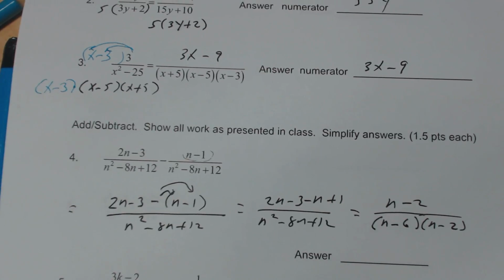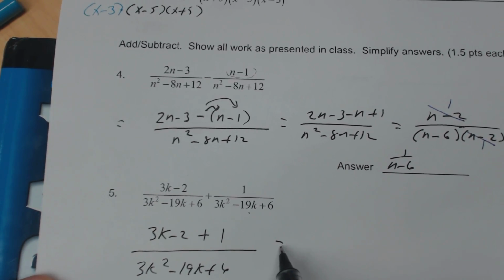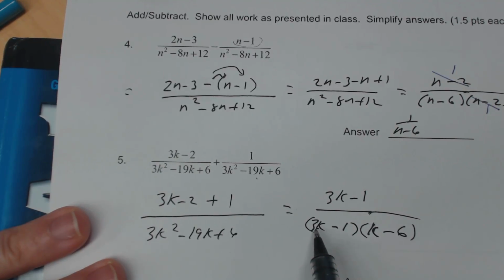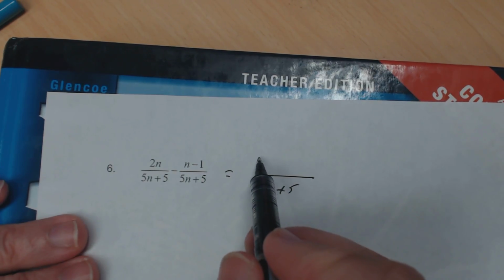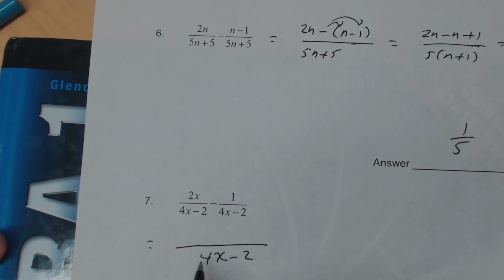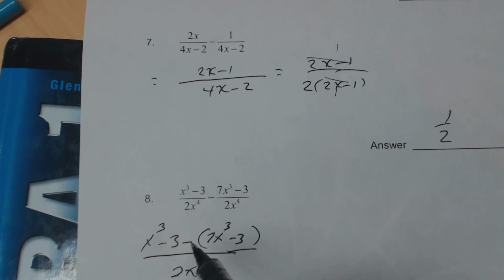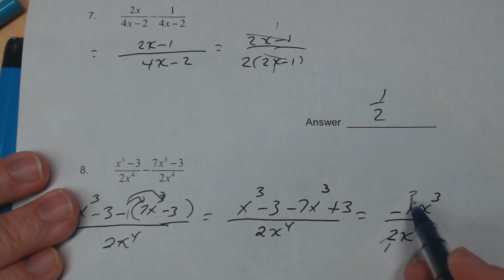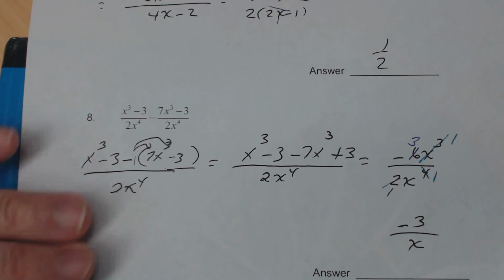Key 7 3 PC